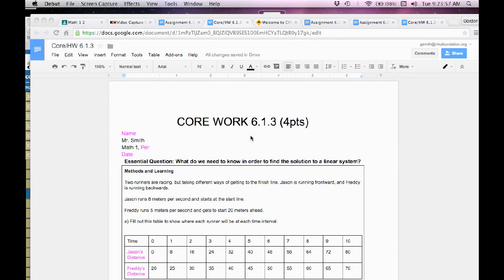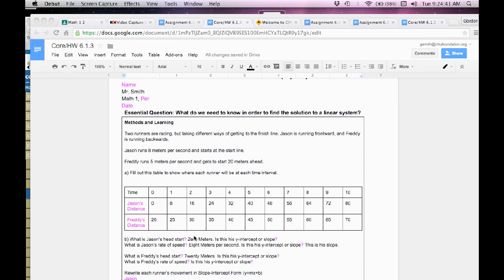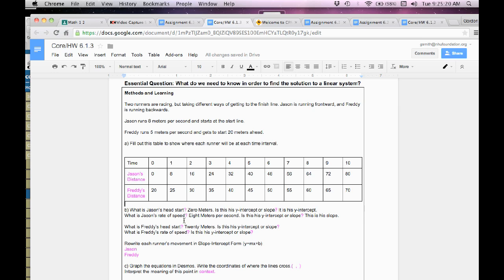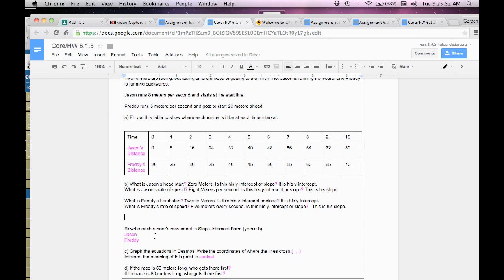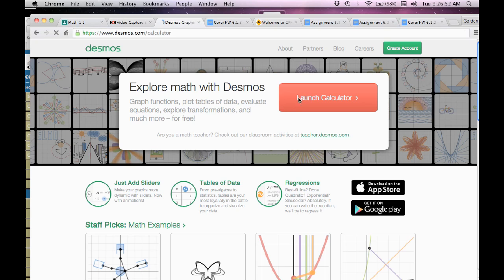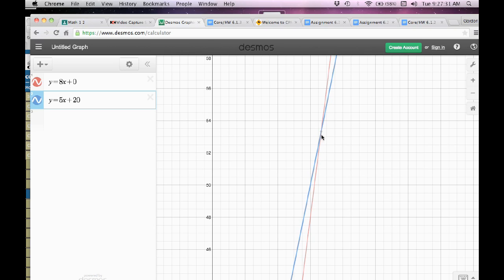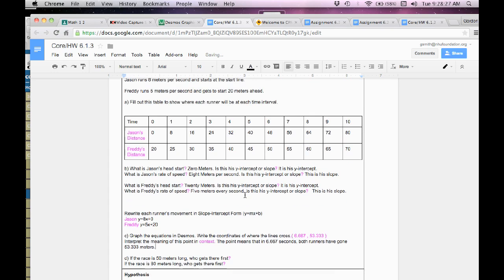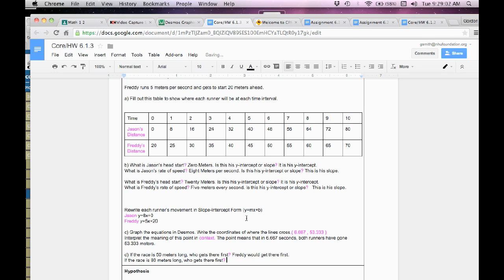6.1.3 Methods and Learning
Working with Linear Systems